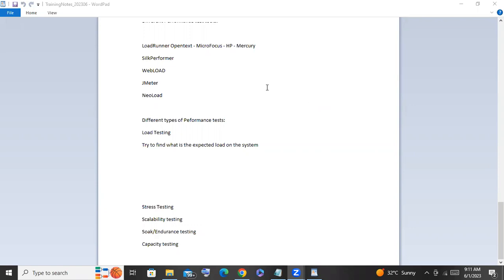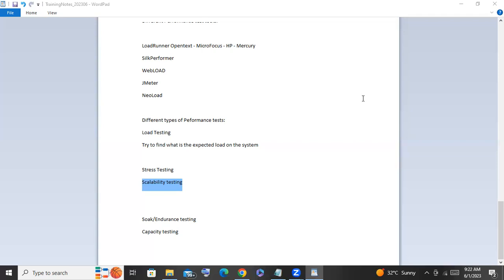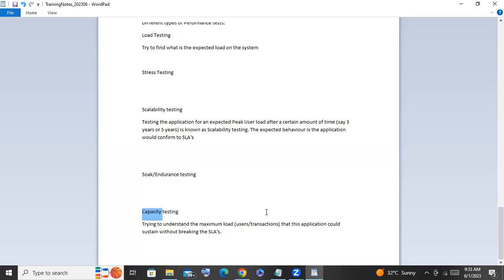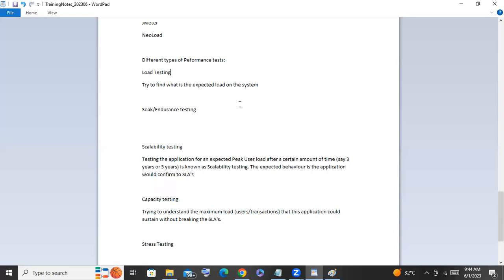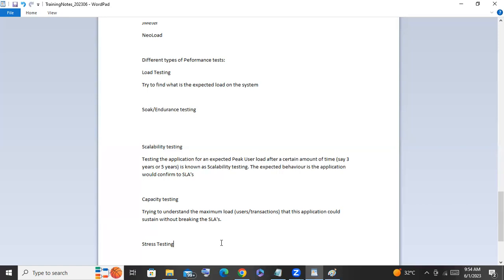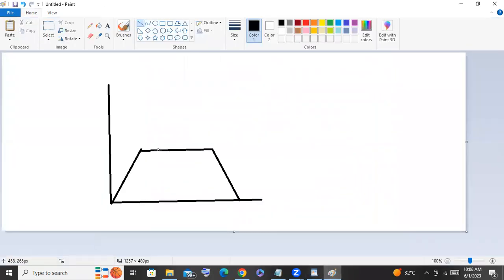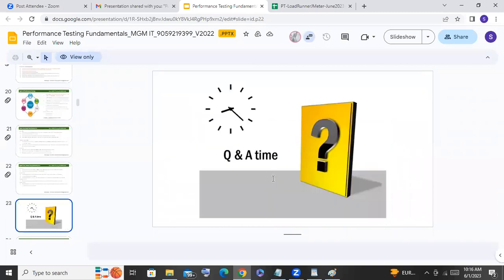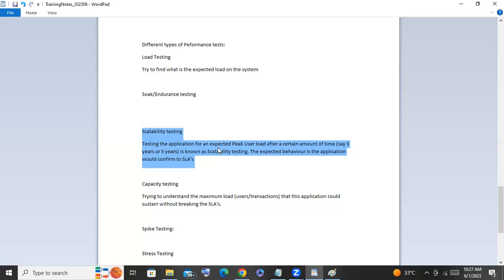Performance Testing-June1-Demo5 - Types of Performance Testing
Apr 2023 Manual testing with ISTQB Certification Batch Playlist URL:
1. Types of Performance Testing